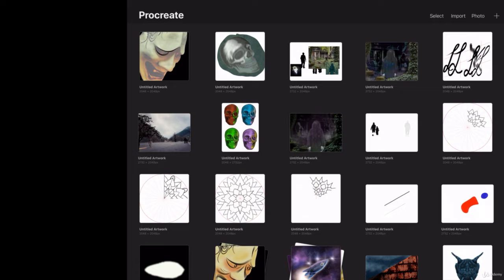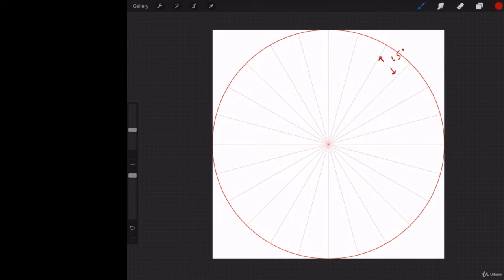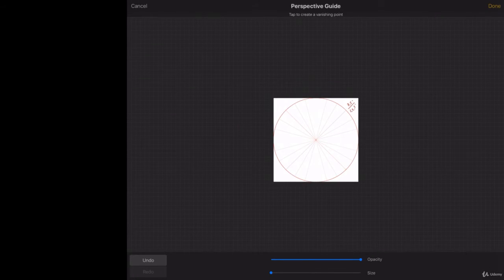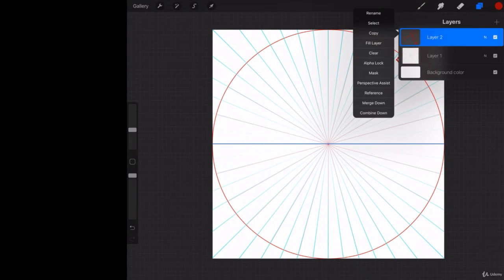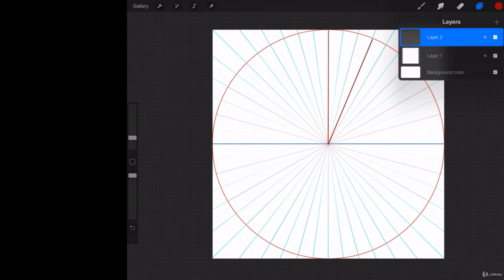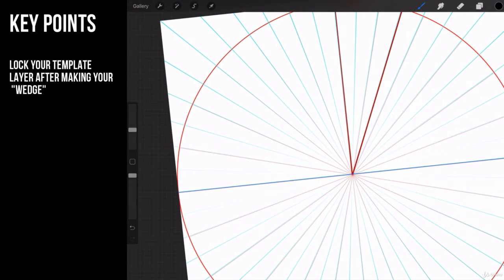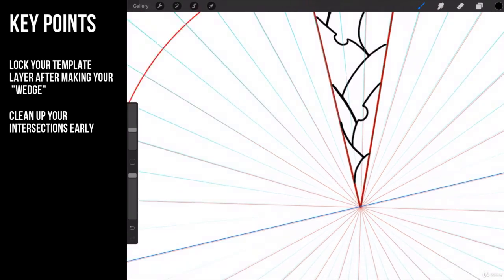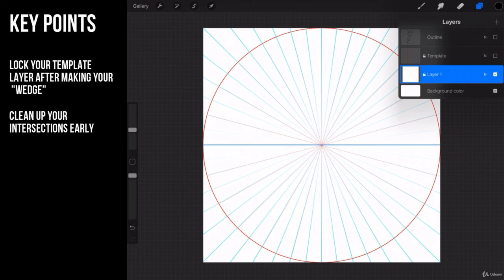Making a mandala in Procreate 1 of 3